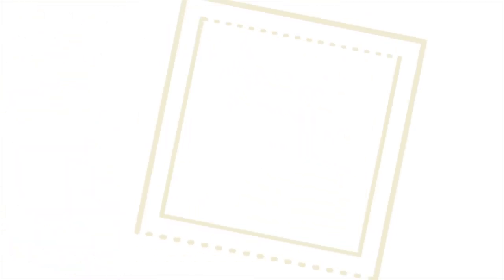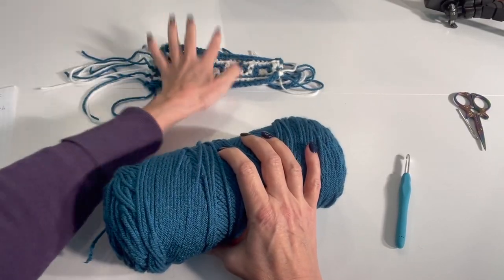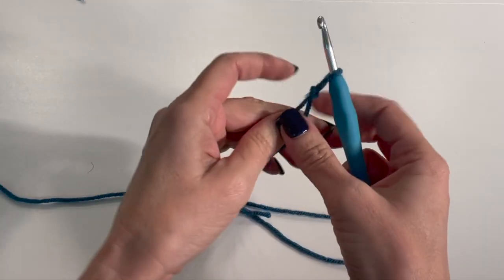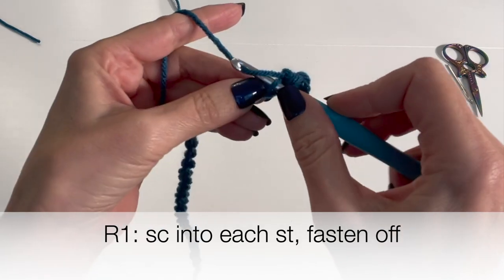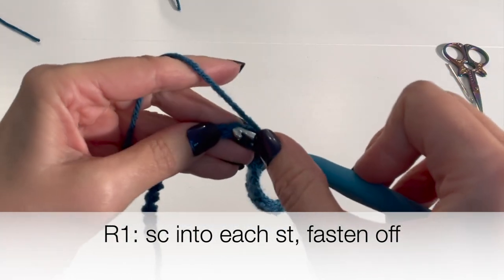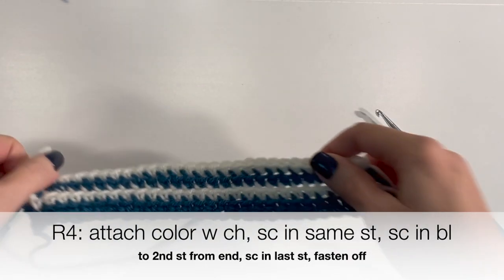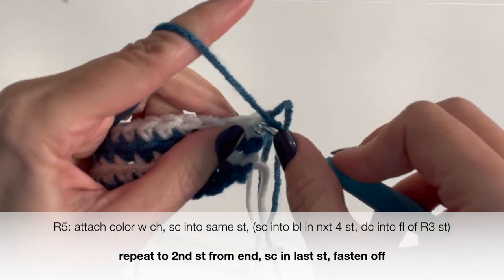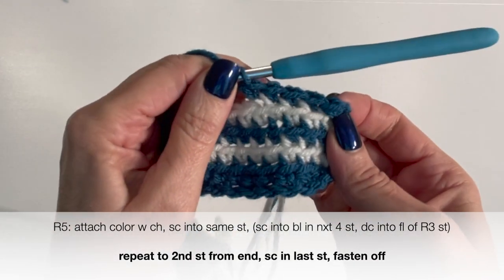Tutorial - How to Crochet the Greek Key Mosaic Border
Have you been wanting to learn how to crochet a mosaic design? In this video, I'll show you how to crochet a greek key mosaic border.